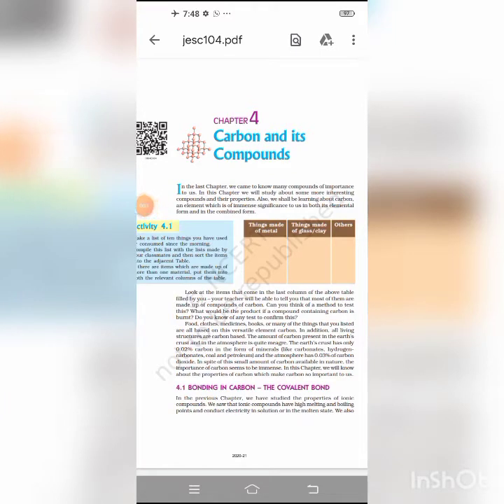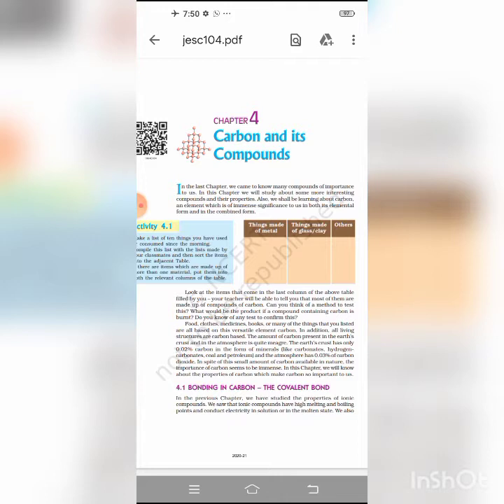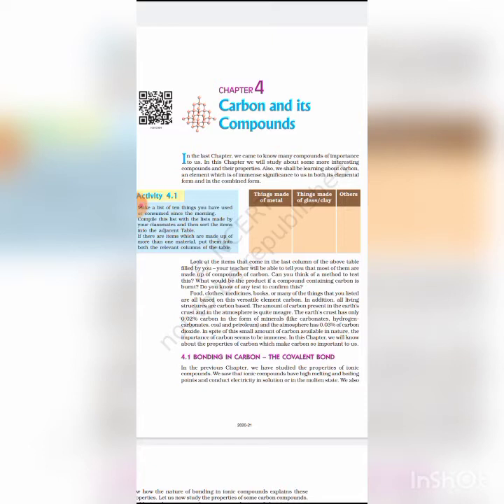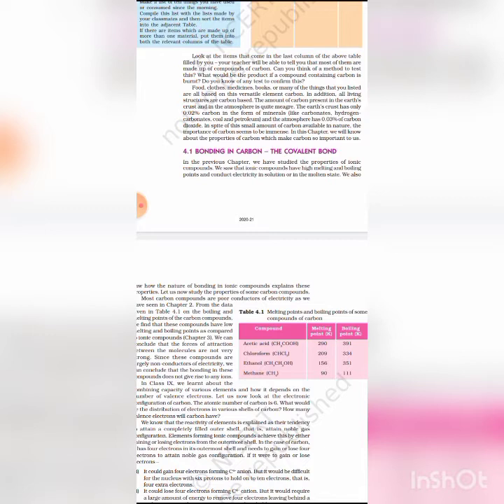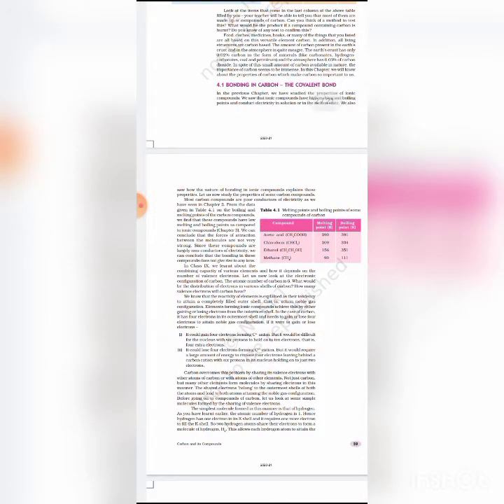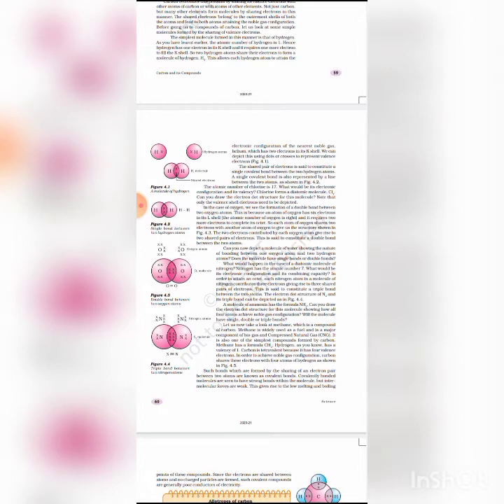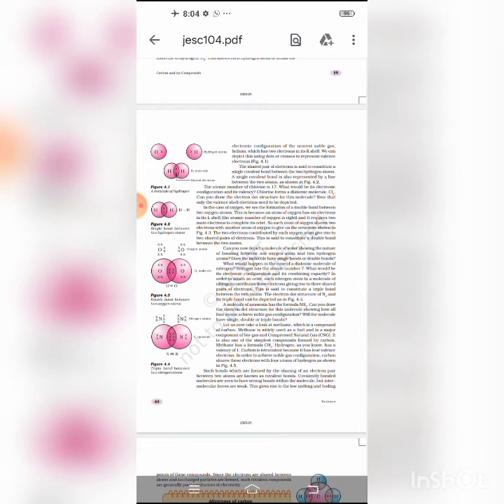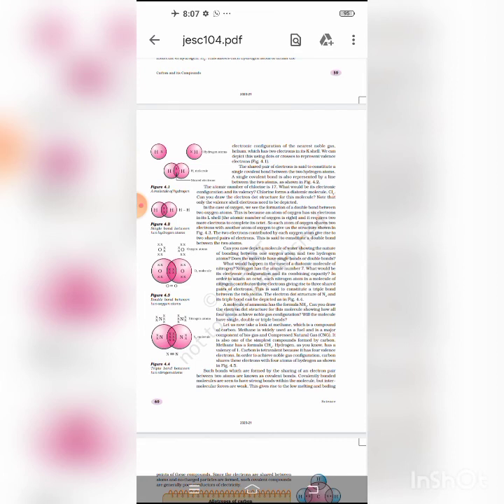class 10-chapter 4-day 1